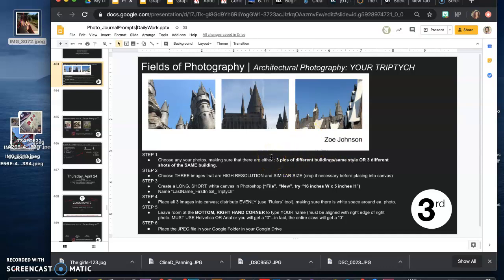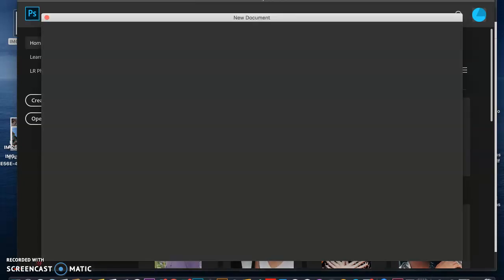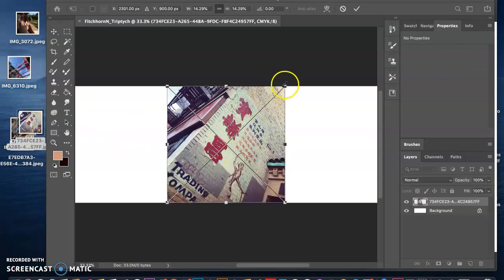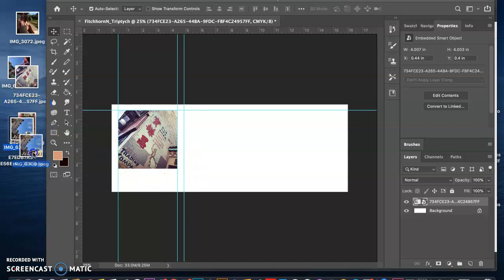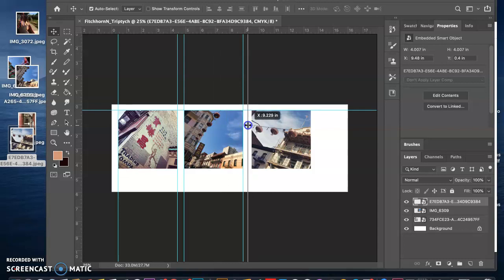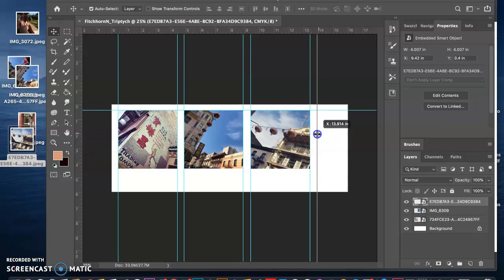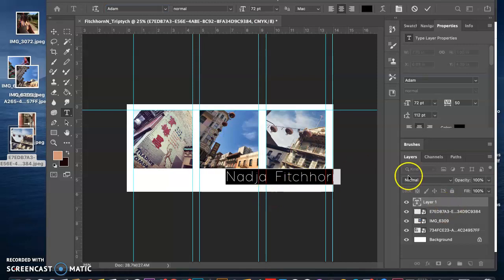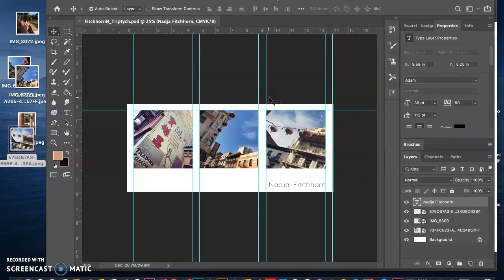Architecture Triptych Tutorial